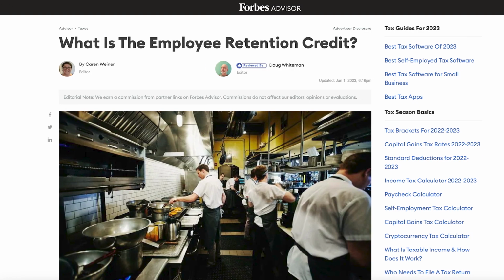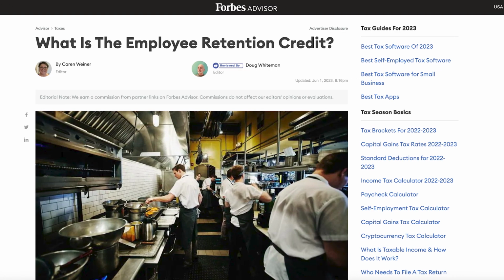Employee Retention Tax Credit - EVERYTHING You Need to Know!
Here's a breakdown of the Employee Retention Tax Credit and EVERYTHING You Need to Know. Enjoy!

✅ CREDIT SESAME Check your credit score for free NO Credit Card required

💲 YOTTA SAVINGS Get 100 tickets when you sign up with code RICH123

💰 SoFi BANK BONUS $25 FREE when you open a no fee account & deposit $10

This video may contain links through which we are compensated when you click on or are approved for offers. The information in this video was not provided by any of the companies mentioned, and has not been reviewed, approved, or otherwise endorsed by any of these entities. I am not a financial advisor. It is imperative you conduct your own research. I am sharing my opinion only.